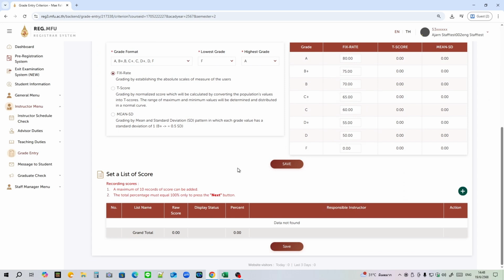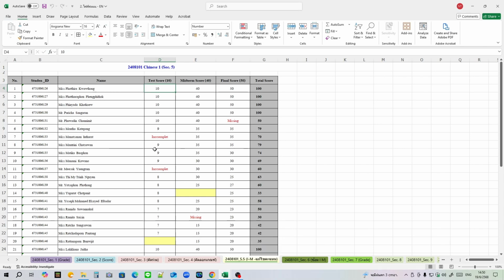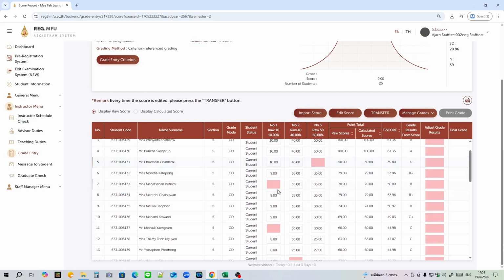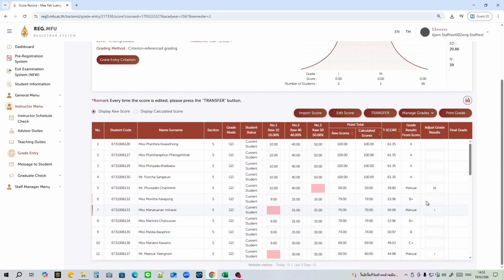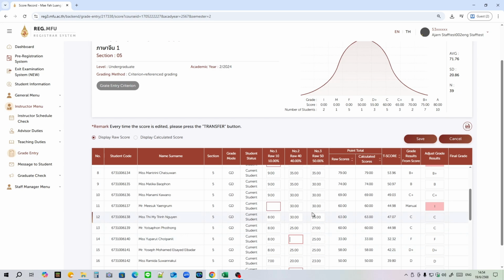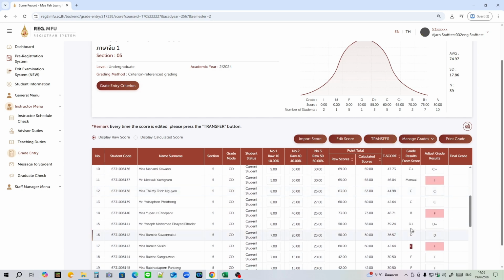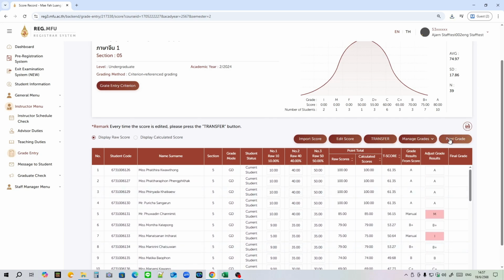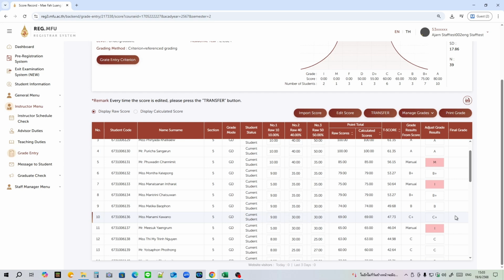I / M - Score Corection